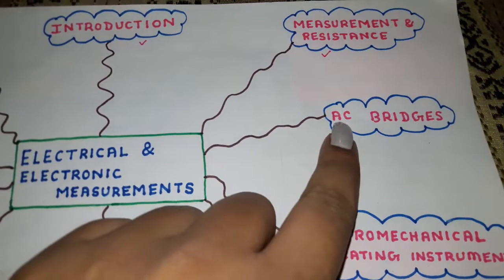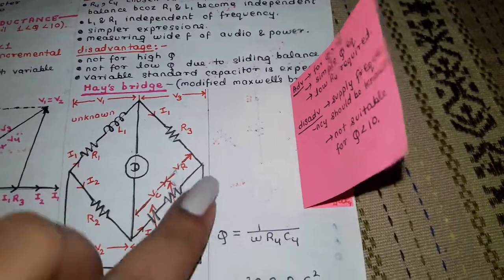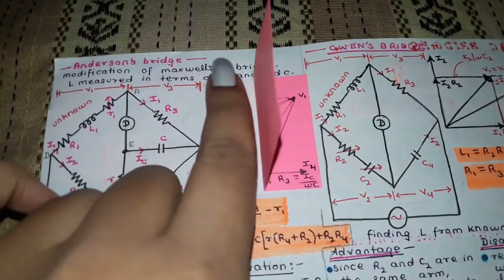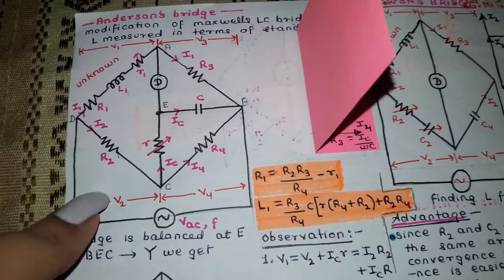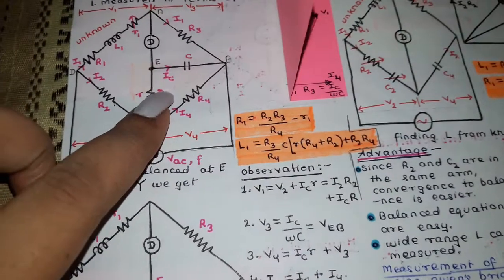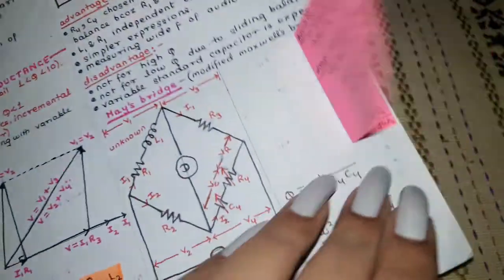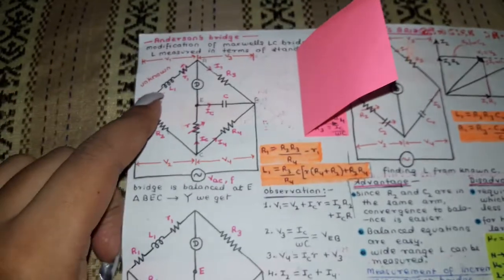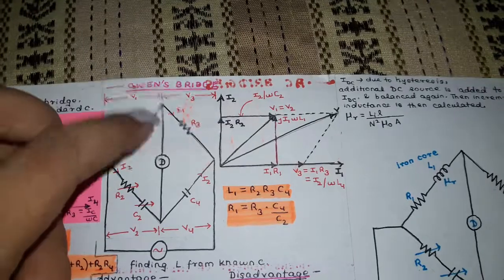MEASUREMENT-AC bridges (chap-3, part-3)